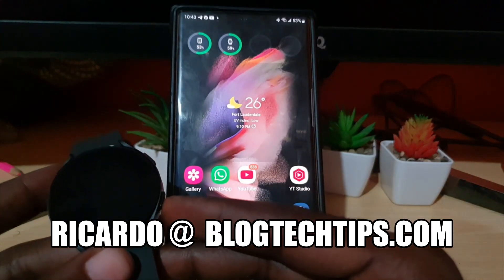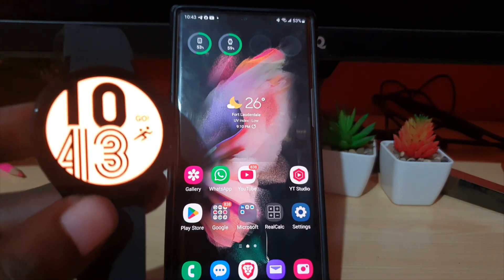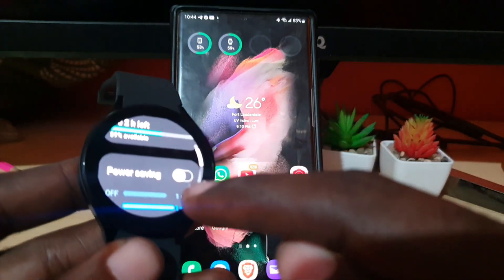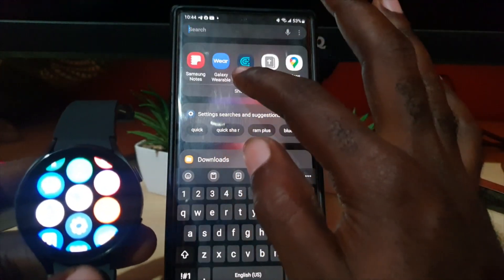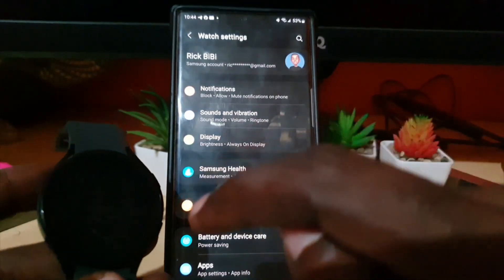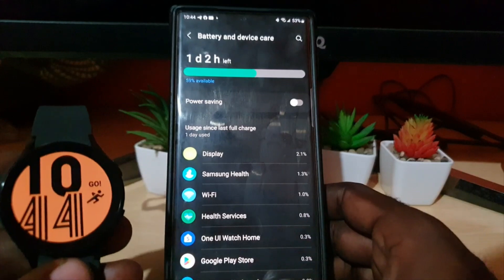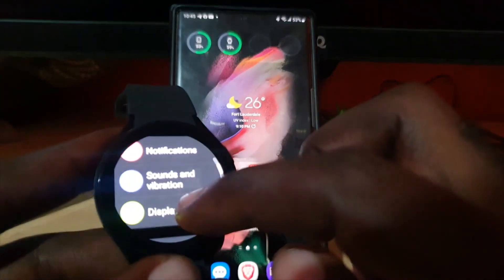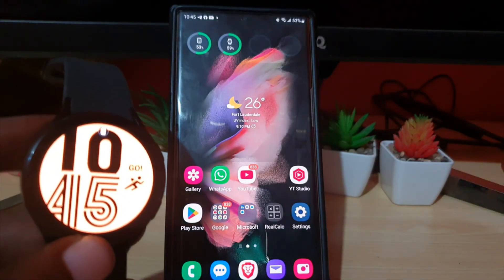Galaxy Watch 4 Power Saving Mode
Galaxy Watch 4 Power Saving Mode allows you to save on power. Learn how to enable and disable the mode.